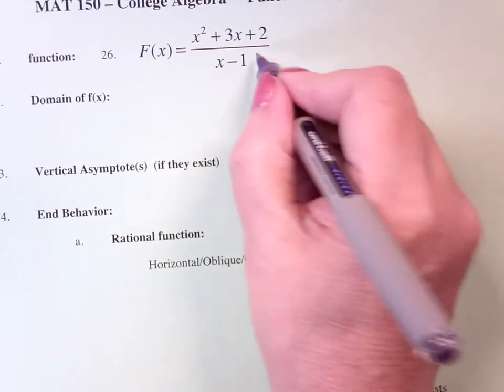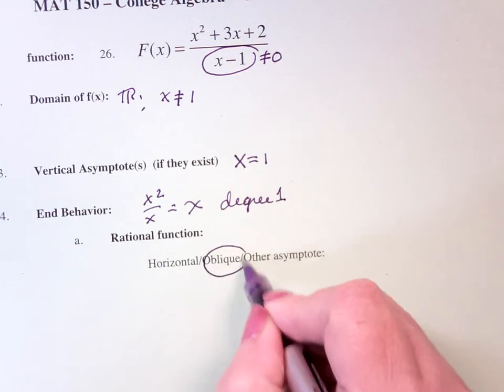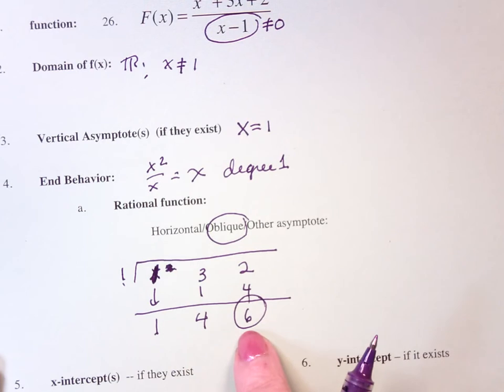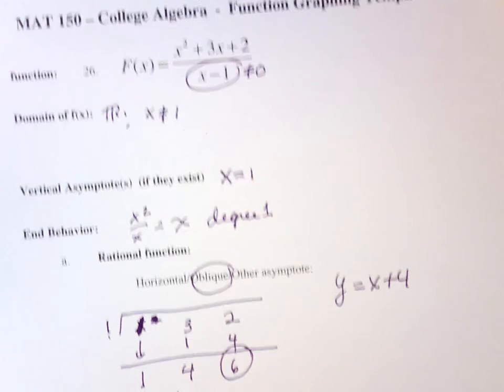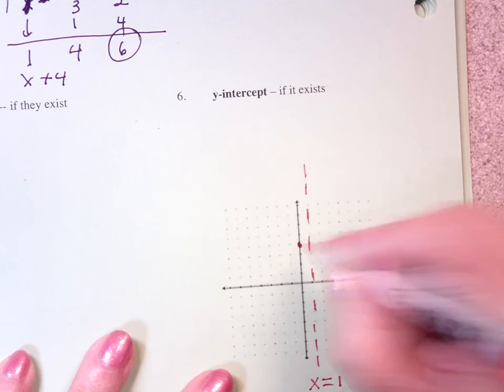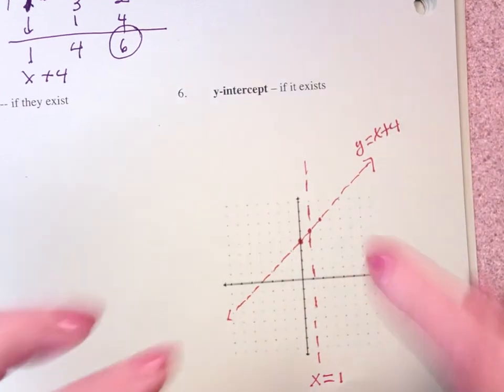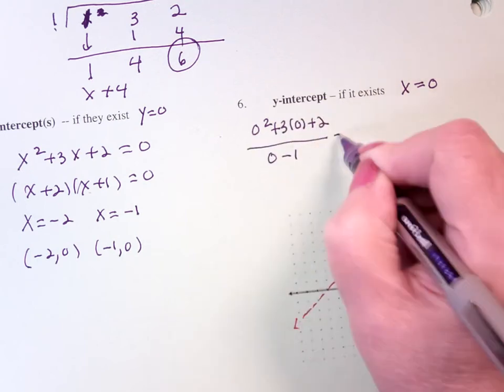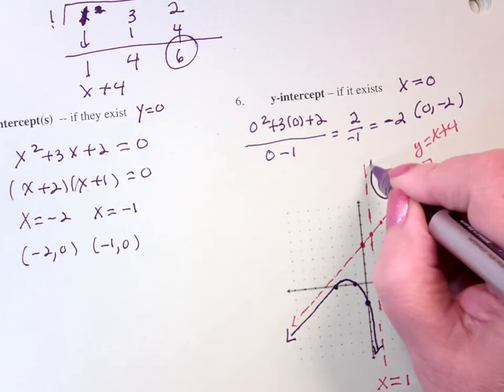150 3 5 page 34